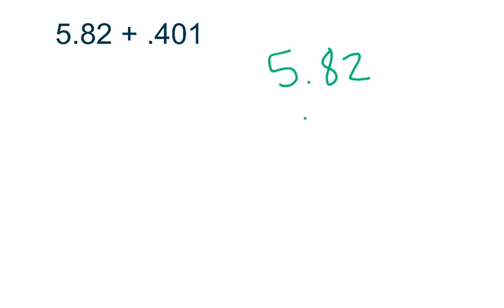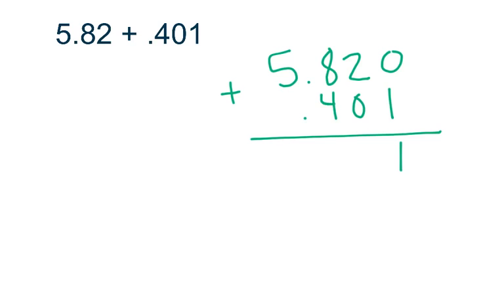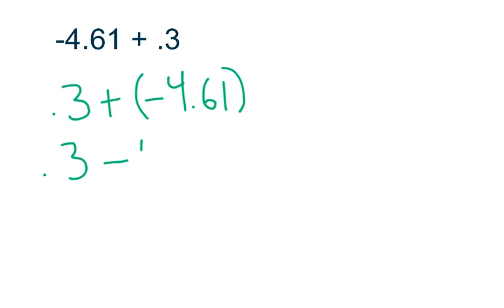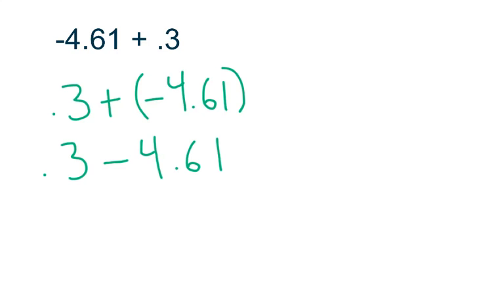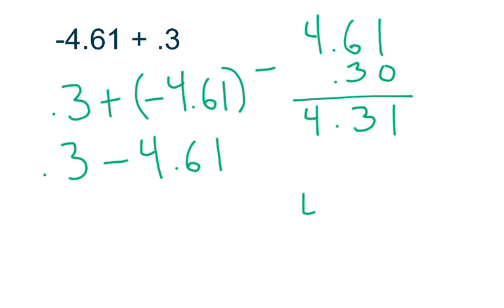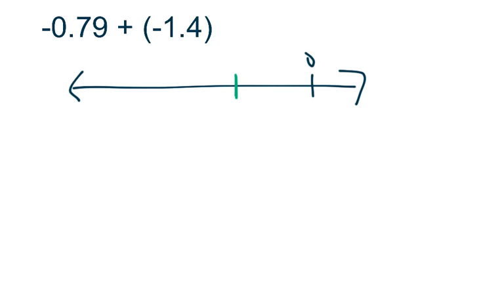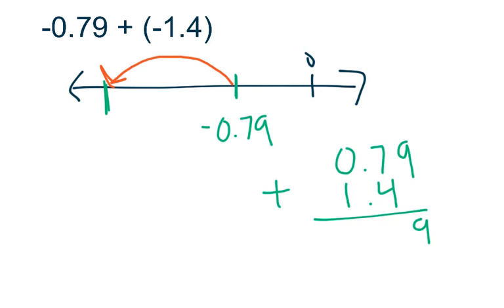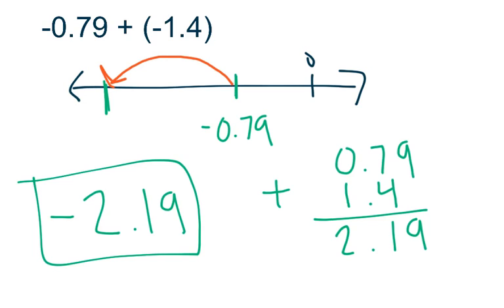Rational Numbers - Adding Decimals